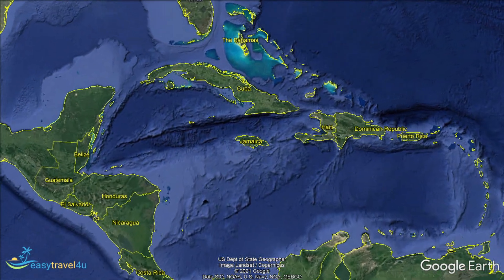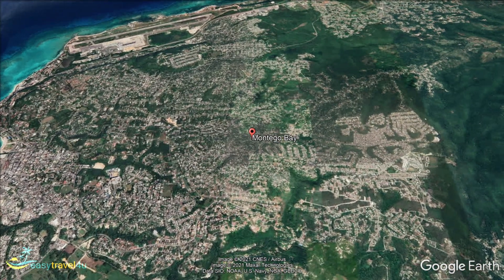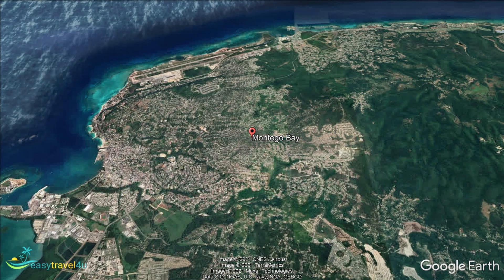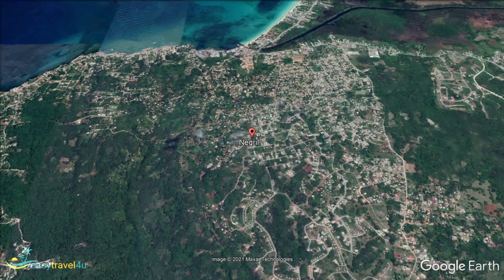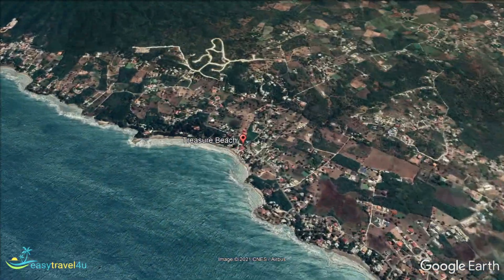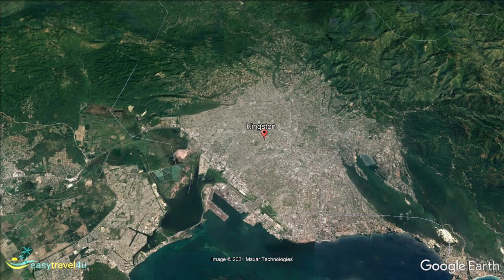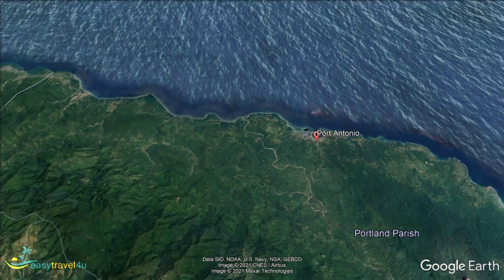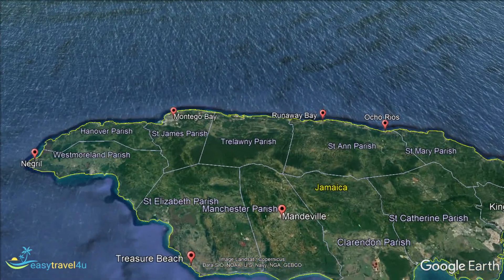Where to stay in Jamaica: Best Areas to Stay in Jamaica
📌 Where to stay in Jamaica? What are the best areas to stay in Jamaica? It's a question that many people ask themselves when they are planning their trip. about the best places to stay in Jamaica.

In the article, I mentioned the 8 best locations to stay in Jamaica for hotels and accommodations:
📌 Montego Bay, where to stay in Jamaica for nightlife, shopping
📌 Negril, where to stay in Jamaica for best beaches
📌 Ocho Rios, best area to stay in Jamaica with family
📌 Treasure Beach, quiet area for an authentic Jamaican atmosphere
📌 Kingston, the capital of Jamaica
📌 Runaway Bay, great place in Jamaica for snorkelling and scuba diving
📌 Port Antonio, good area for surfing, hiking and outdoor activities
📌 Mandeville, good place in Jamaica for budget travelers